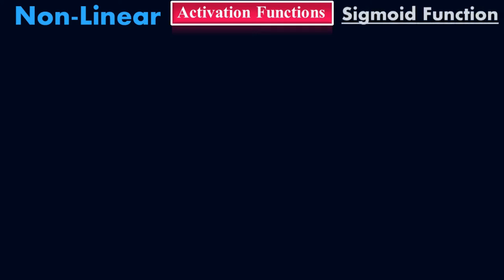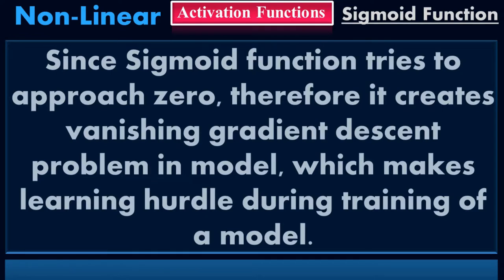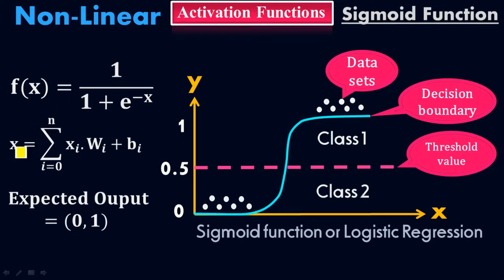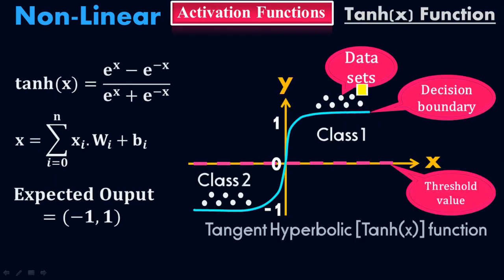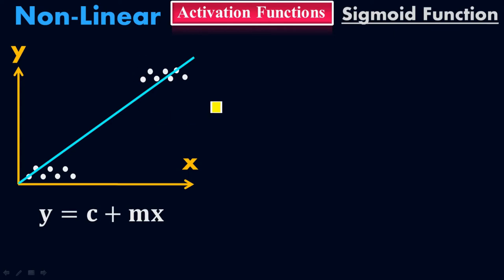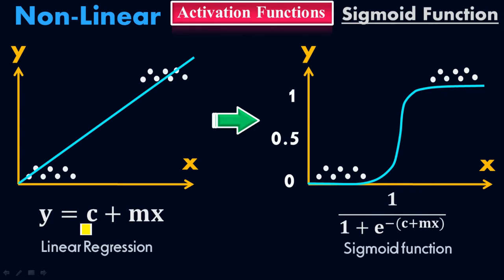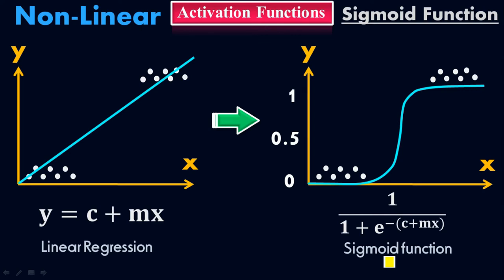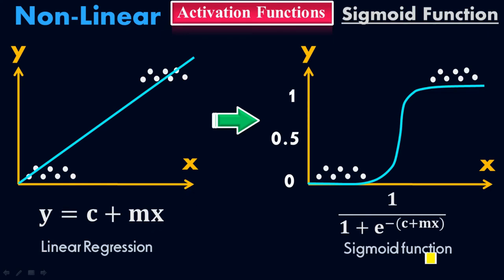Sigmoid Activation Function - Non linear Function - Deep Learning